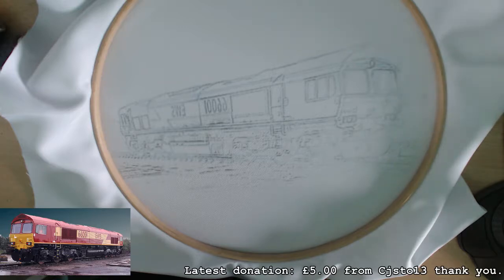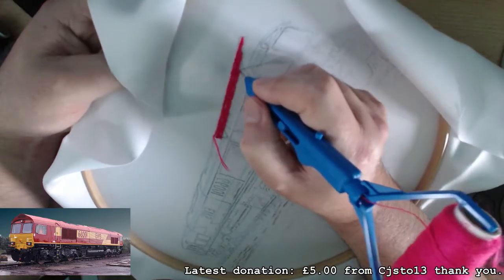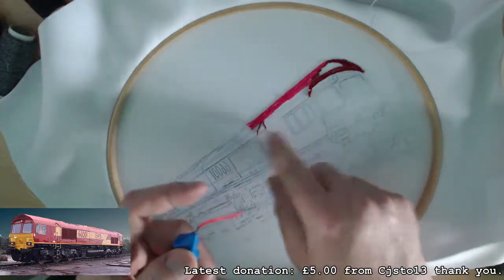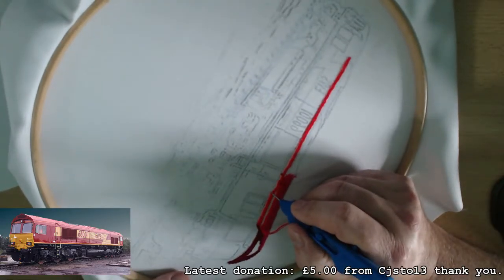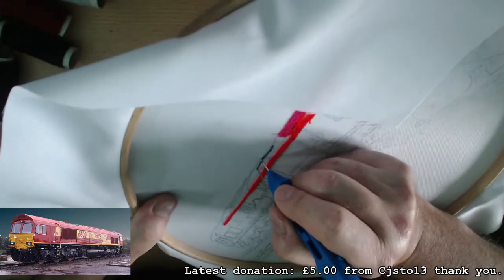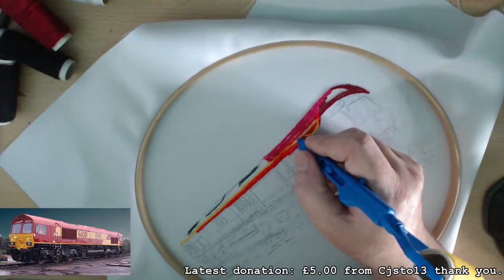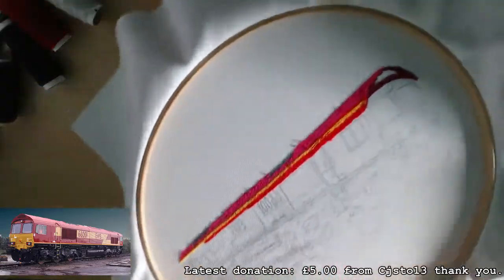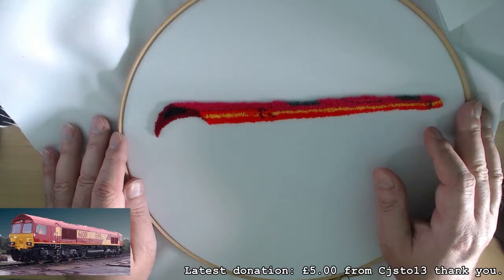Punchcraft Class 66 pt1 - Originally twitch broadcast 12 April 2015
Punchcraft is a way of making sculptured thread images and items using a hollow needle and various threads or wools. Similar to the way in which some rugs and carpets are made by creating loops of thread to form the image.